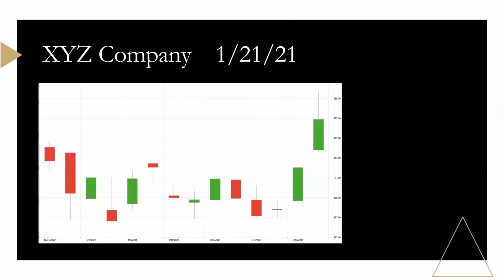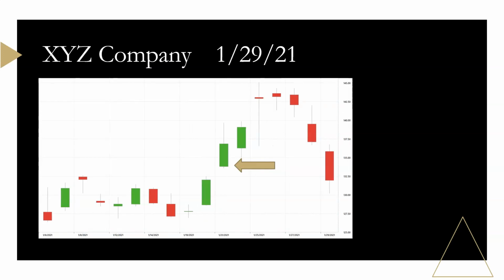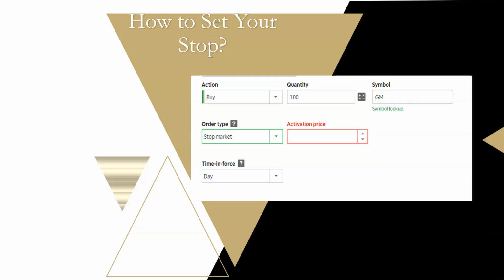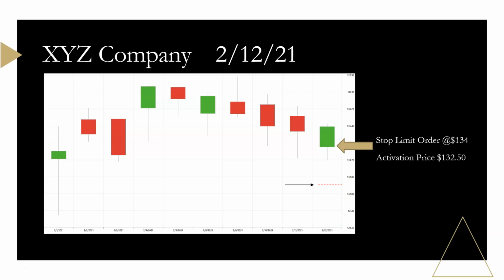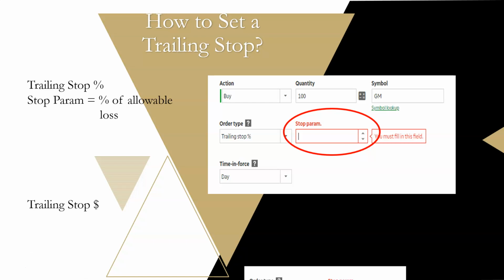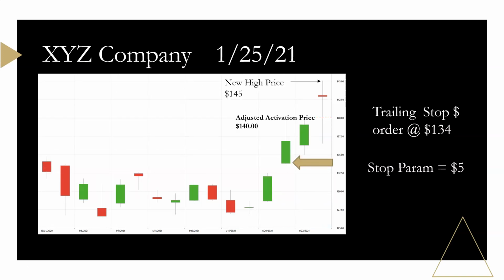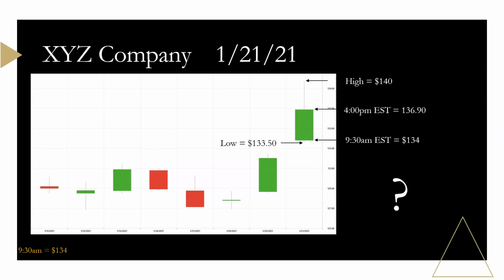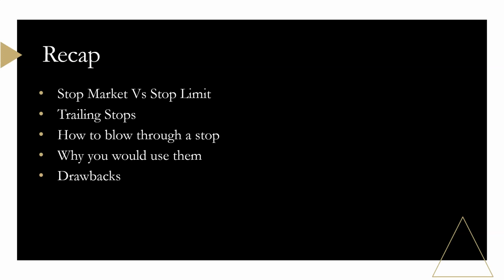Learn How to Trade! Beginner Series: All Things Trading! The Stop Loss!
A multi-part series for the beginner who is interested in trading the financial markets.
Today's video;
What is a Stop Loss?
What is a Trailing Stop?